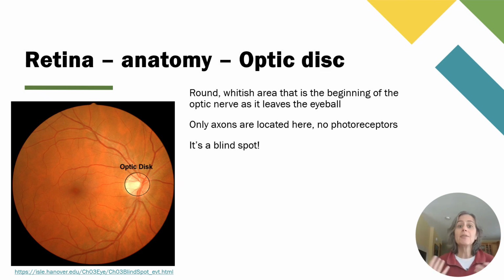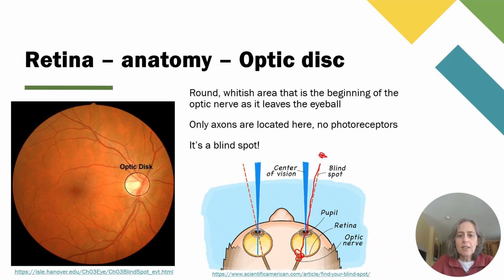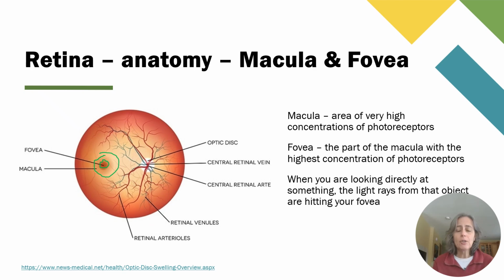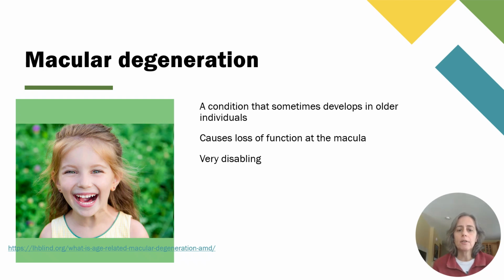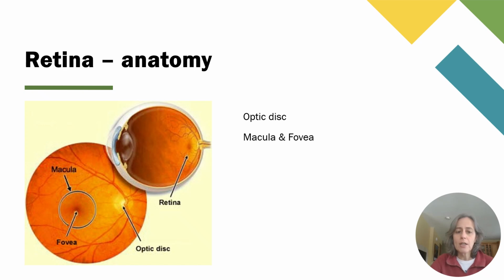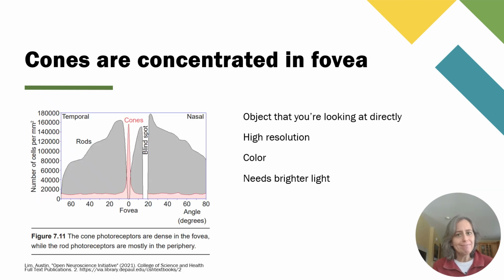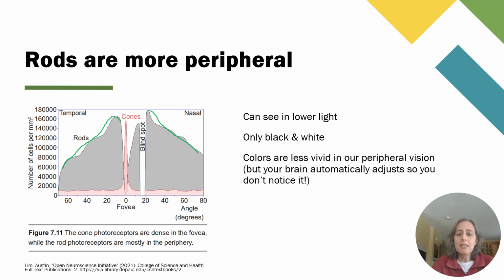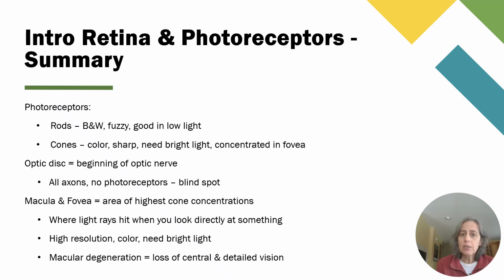9c Vision Part 1 The Eye Intro to Retina & Photoreceptors